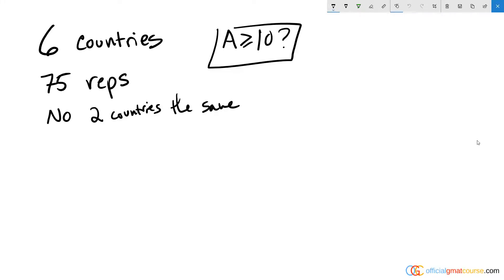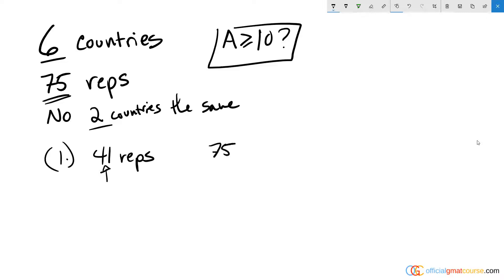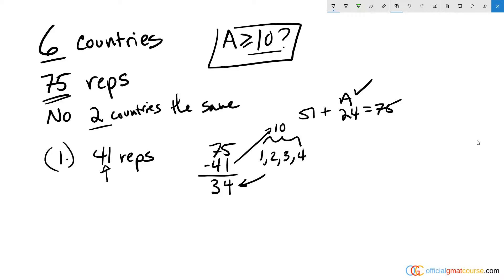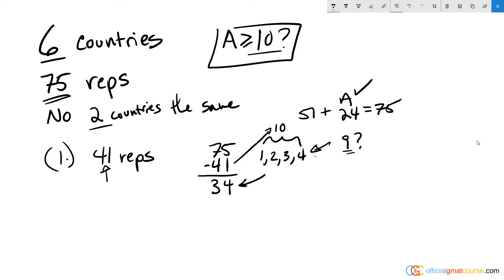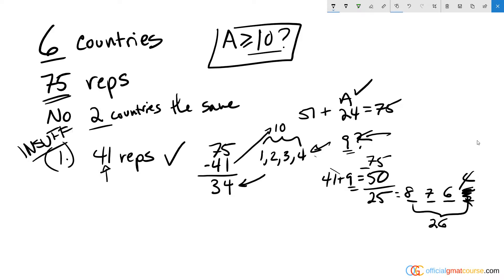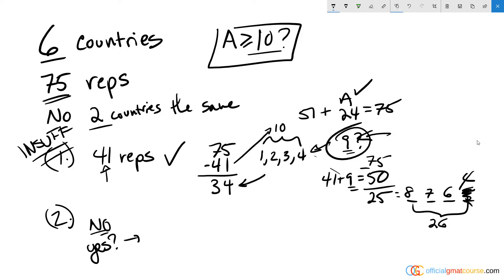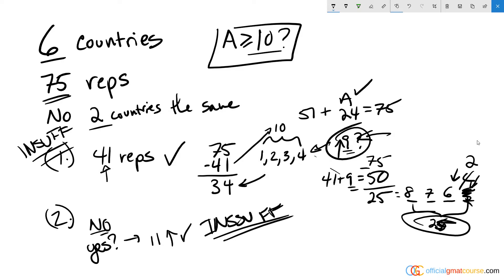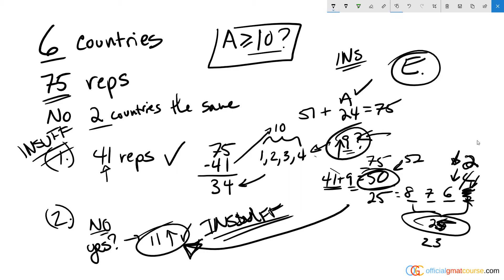Six countries in a certain region sent a total of